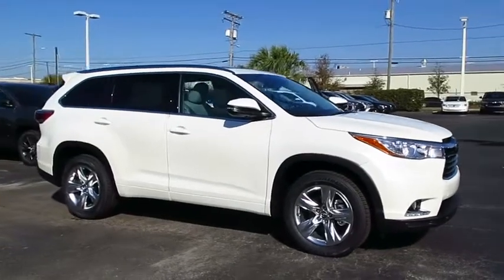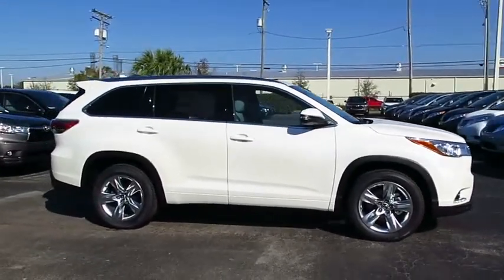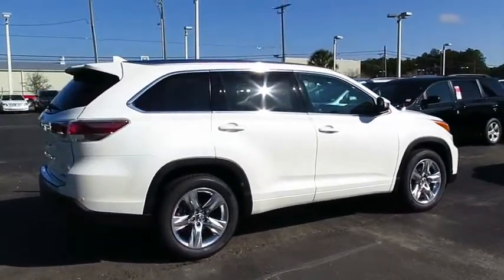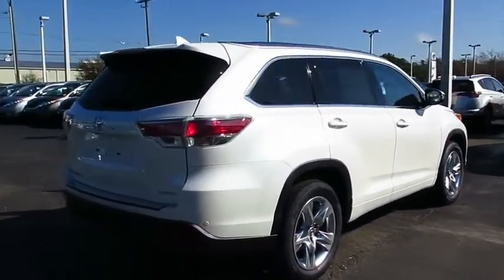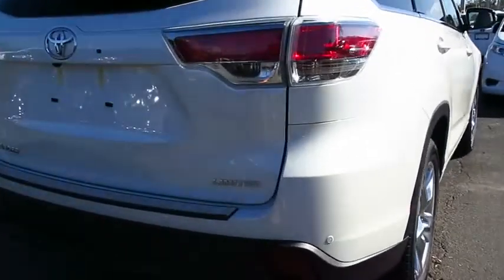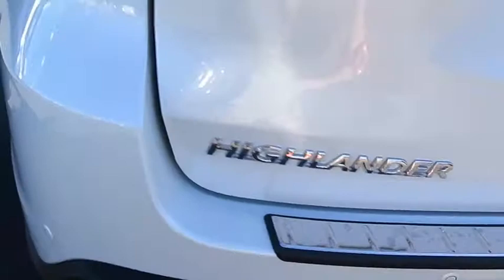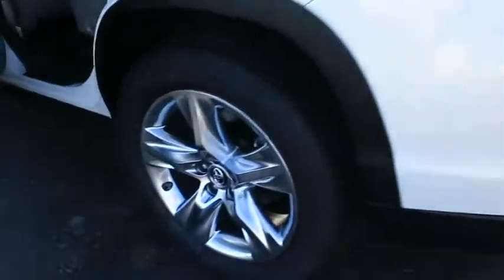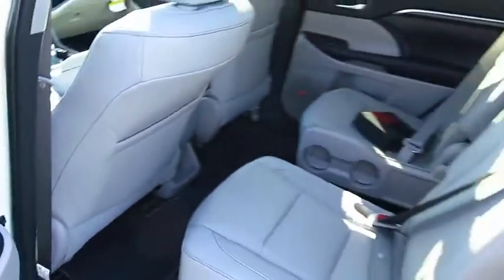2016 Toyota Highlander Live Video! Tampa, Wesley Chapel, Brandon, New Port Richey, FL Live 161654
2016 Toyota Highlander Limited Platinum

Stadium Toyota
5088 N. Dale Mabry Highway

Move about town with the style and sophistication that can only come from our Blizzard Pearl 2016 Toyota Highlander Limited Platinum! Fire up the 270hp 3.5 Liter V6 and enjoy the smooth ride courtesy of the 6 Speed automatic transmission. A flawless blend of versatility, maneuverability, and comfort, this front wheel drive takes you down the road with finesse while scoring near 25mpg!    Our Highlander Limited Platinum lets the breeze in with its panoramic sunroof and the Chromtec roof rails help you carry your extra gear. Plus, it's actually easy to get in and out of this SUV and it comfortably seats 7! Admire the beautiful interior with its leather heated and cooled seats, heated steering wheel, multi-information display, Smart Key system with push button start, and a widened third row. You'll appreciate Entune Premium JBL Audio with navigation, an integrated back-up camera, and satellite radio, as well as Bluetooth phone/audio connectivity. Toyota also realizes the importance of lots of storage cubbies, cup holders, a massive cargo area behind the third row and the convenience of a power liftgate for the hectic lifestyle of today's modern families.    A Top Safety Pick, our Highlander includes lane departure warning, a pre-collision system with dynamic radar cruise control, rear parking assist, and a tire-pressure monitoring system. This is a great solution for your family that you can feel good about!